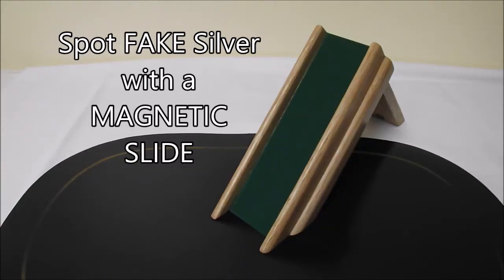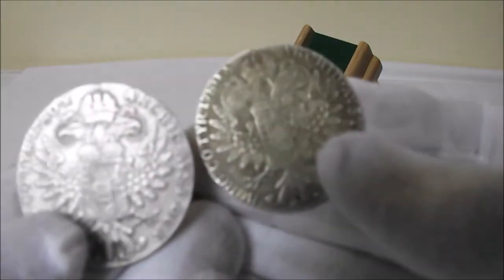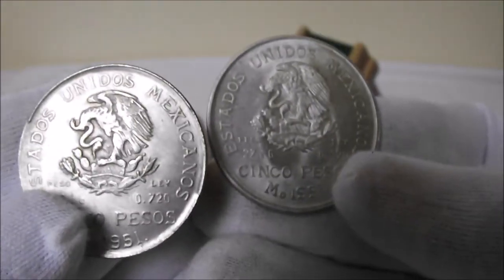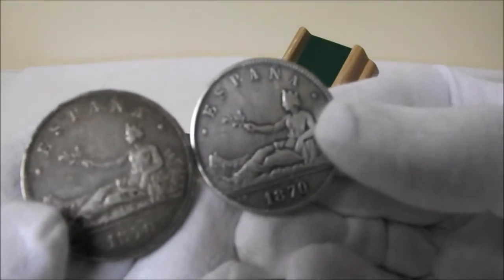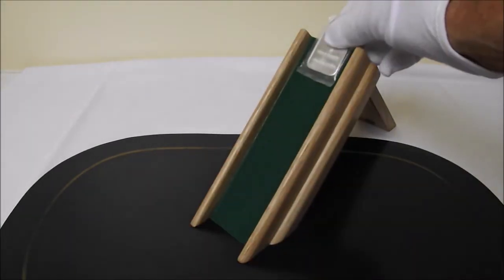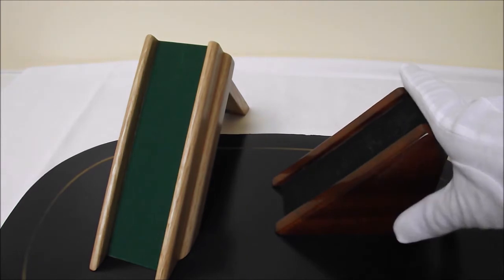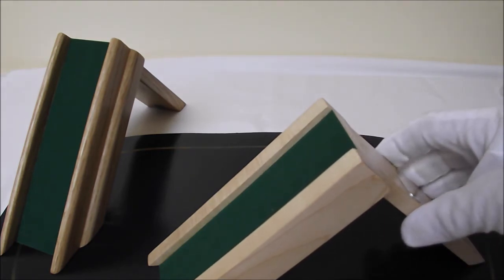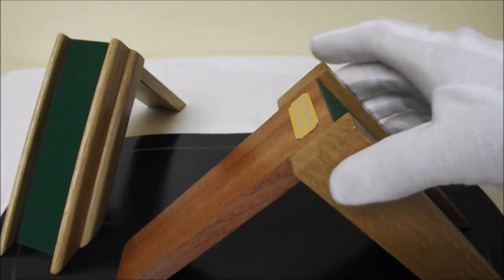Spot Fake Silver With The Original "Folding" Magnet Slide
For availability.